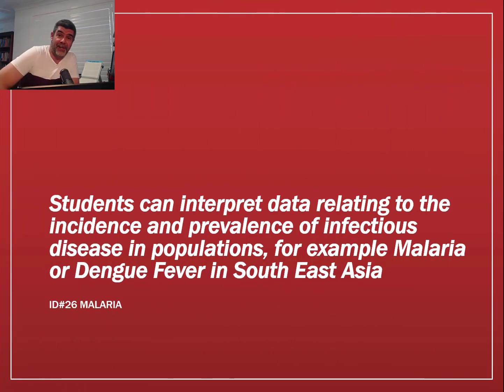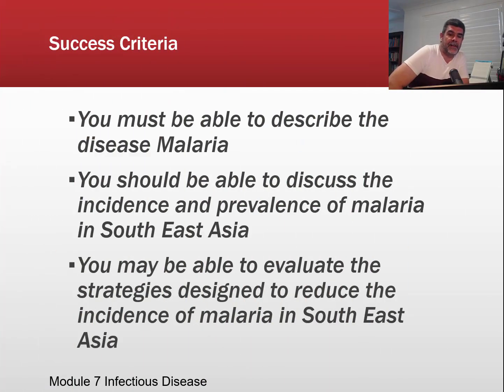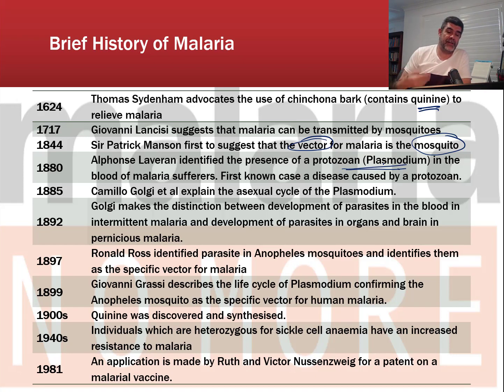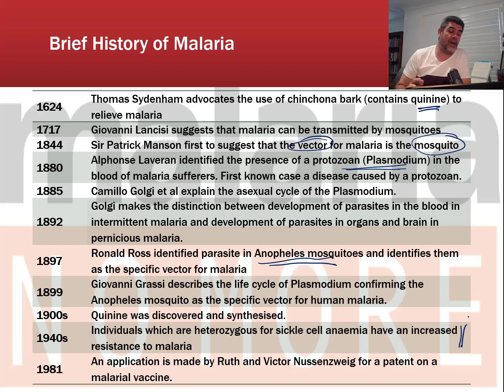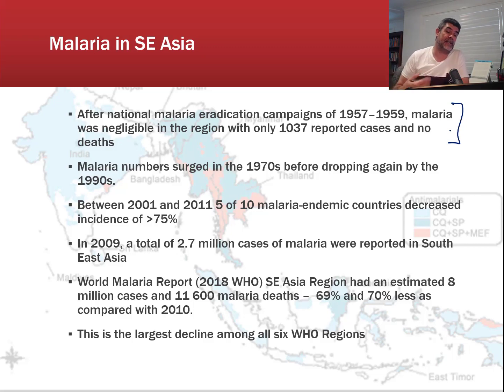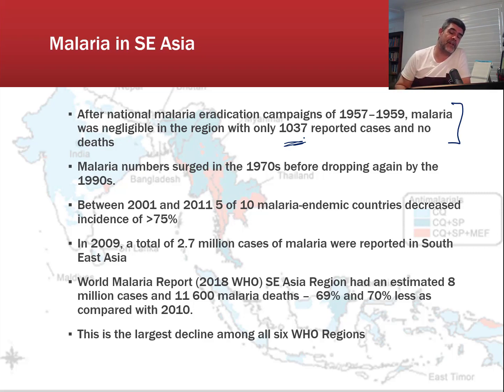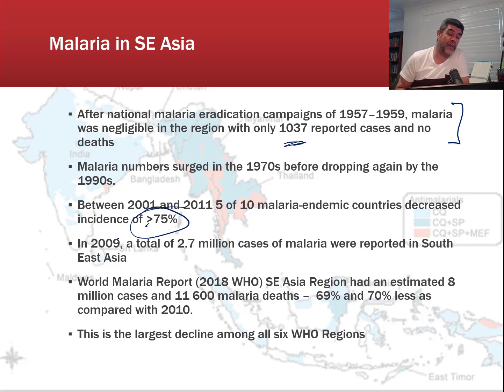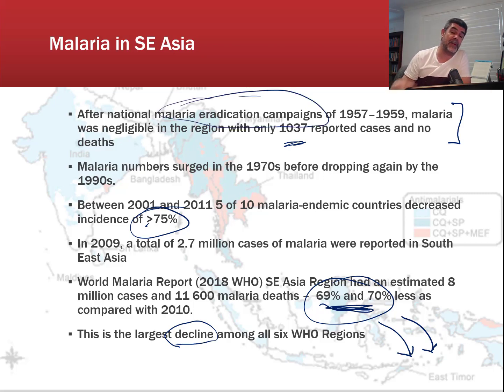ID#26 Malaria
Year 12 HSC Biology
Module 7 Infectious Disease
Case Study: Malaria, an introduction